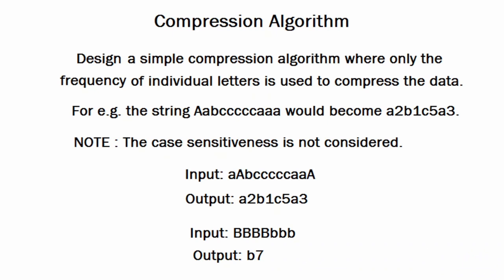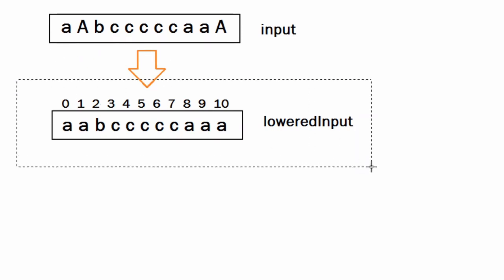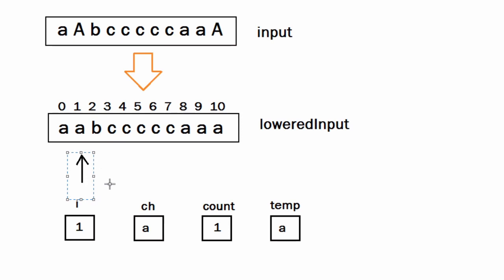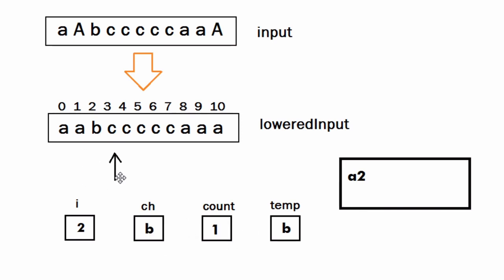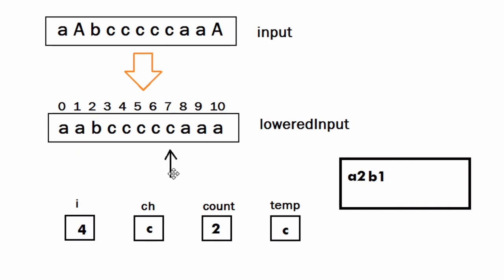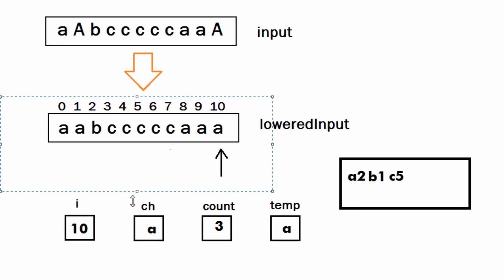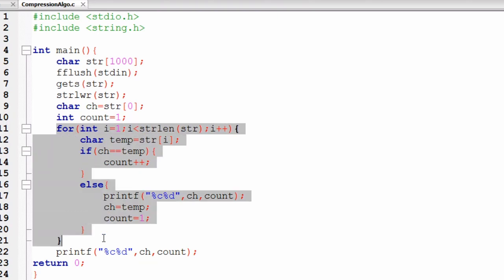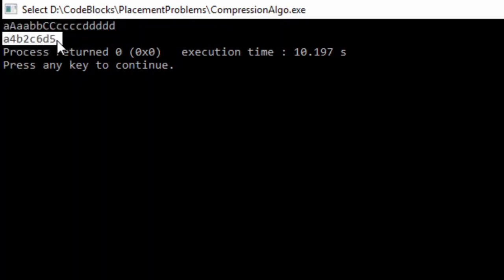Compression Algorithm | Problem - 6 | C | Java | Python | The Coding Bytes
Content:
compression algorithm
compression algorithm in java
compression algorithm in python
compression algorithm in c
placement questions
previous year coding questions
coding round questions for freshers in c
tcs programming question
campus placement questions
amazon coding questions for freshers
wipro coding questions
tcs digital